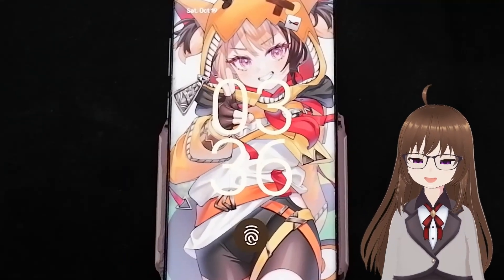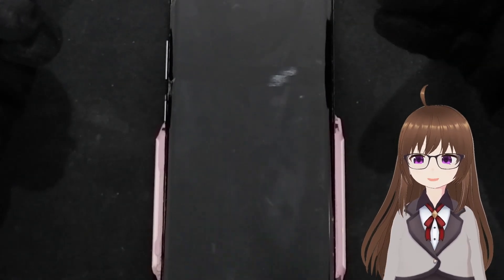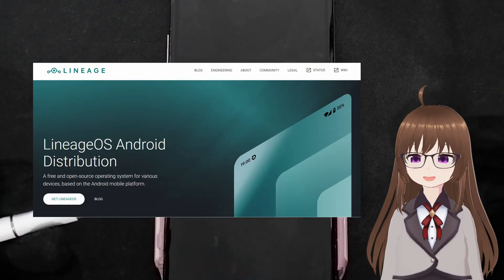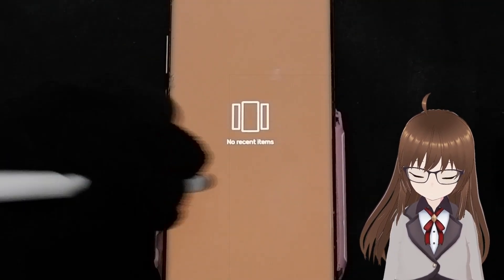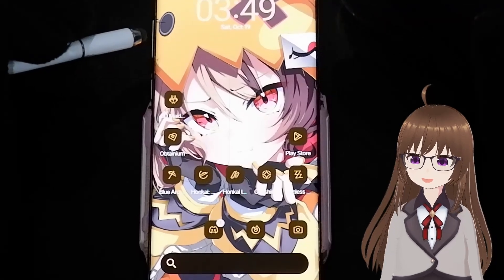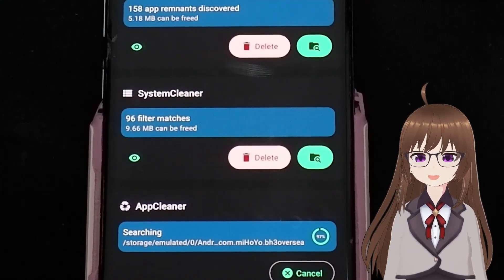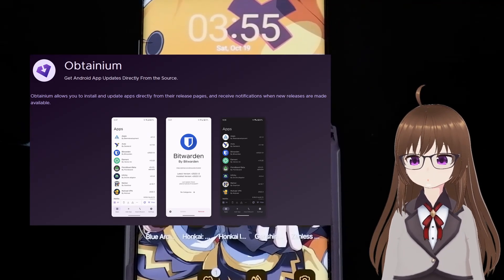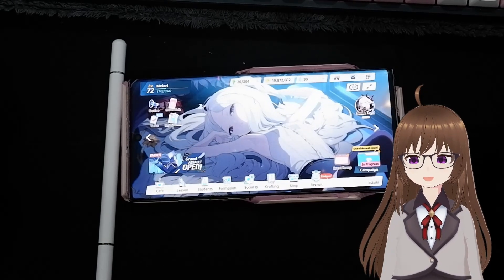How did I end up on LineageOS?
Alt title: I failed to get GSIs on my Galaxy Note 10 Plus, so I got LineageOS instead.

Yea... that title here is intentional. I got frustrated.

Clear out your Android junk with SD Maid SE by Darken Development!

If you do wish for me to make better content, please do consider supporting me financially below.

[NOTE]
BY DONATING, YOU AGREE TO NOT ISSUE A CHARGEBACK REQUEST. THERE WILL BE NO REFUNDS AND ALL TRANSACTIONS ARE FINAL.